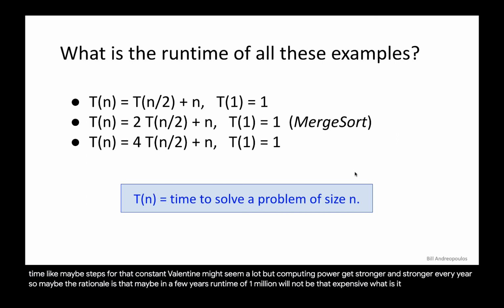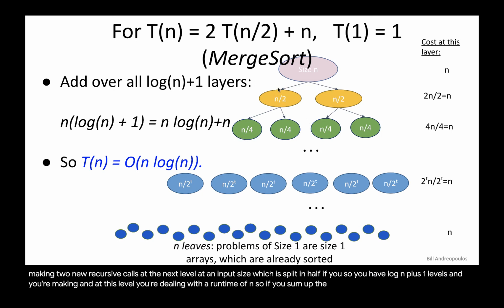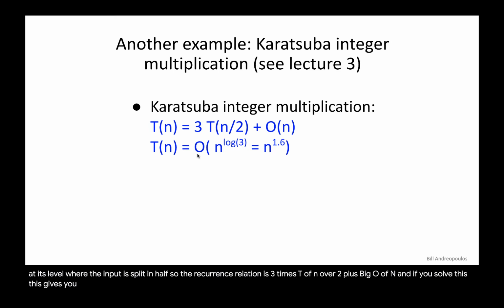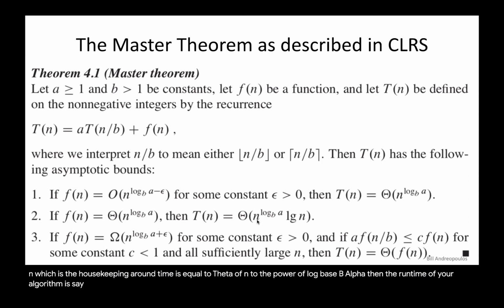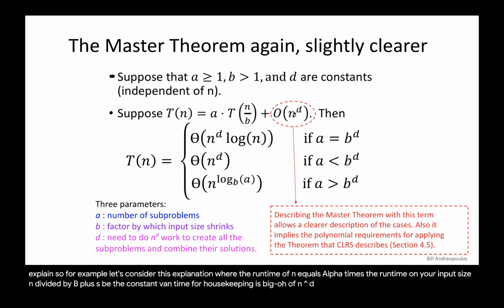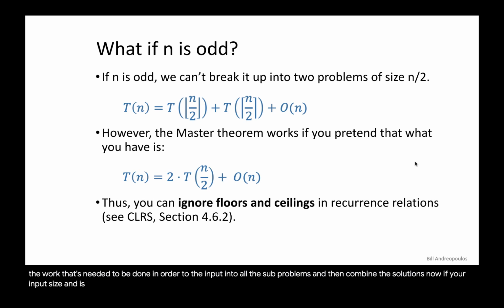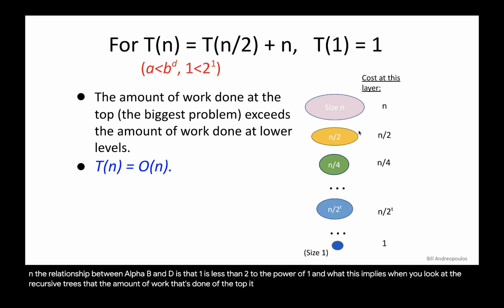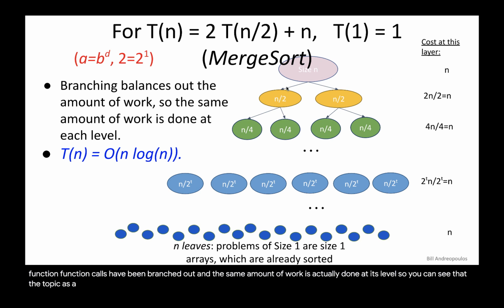CS146_mastertheorem_2